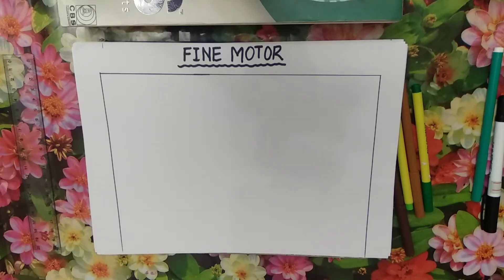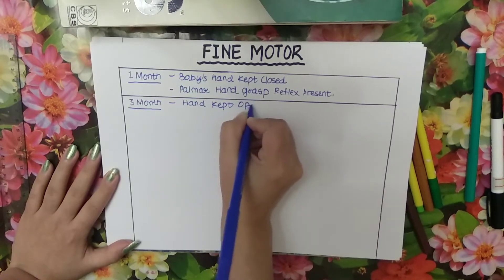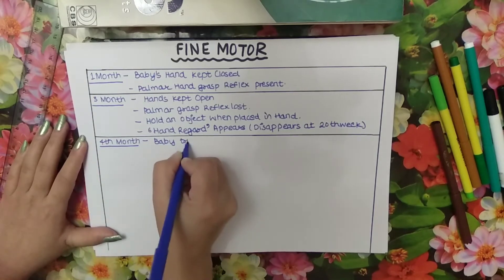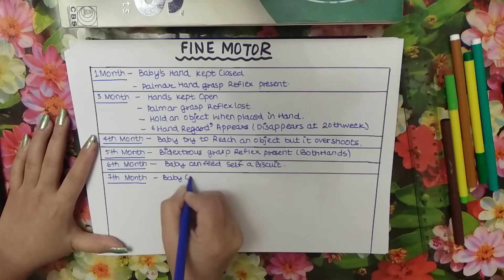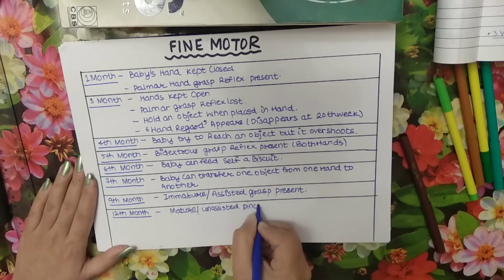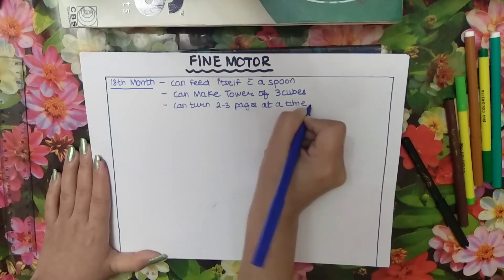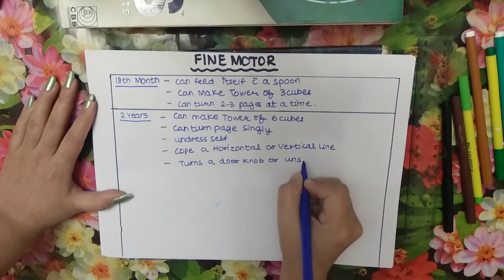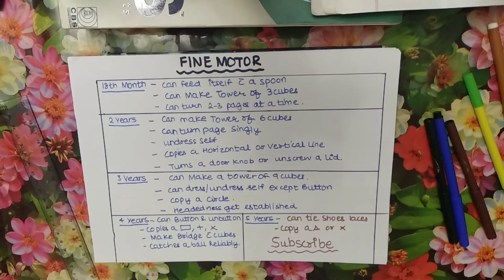Fine Motor Milestones | Fine Motor Development | Important Milestones || Mis.Medicine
milestones
fine motor
fine motor Milestones
fine motor skills
fine motor activities
fine motor development
anatomy videos
physiology
medicine
pharmacology
microbiology